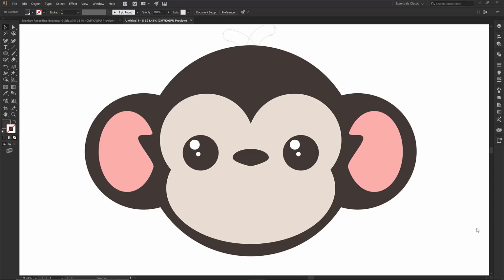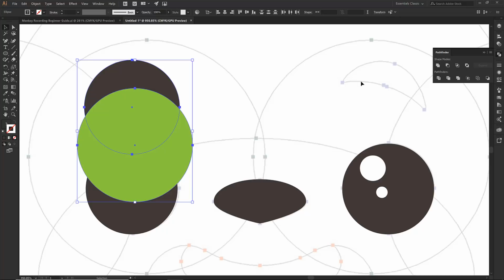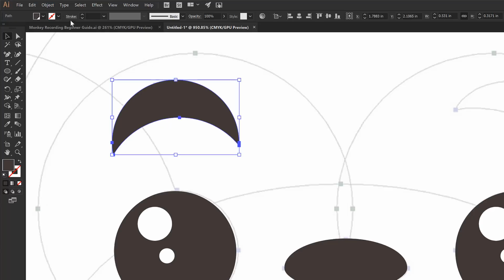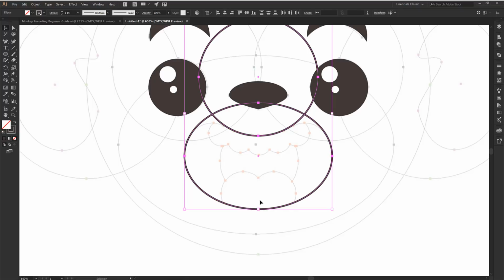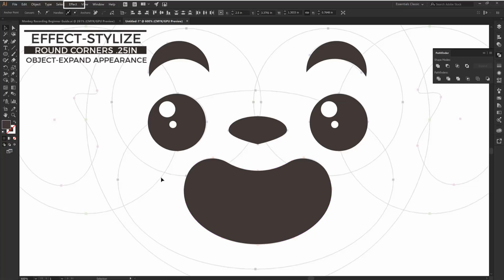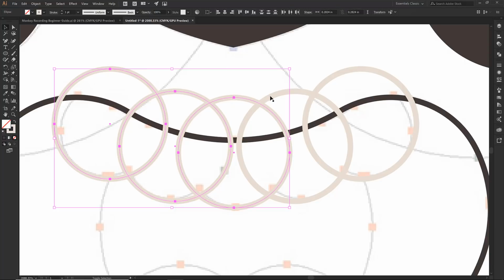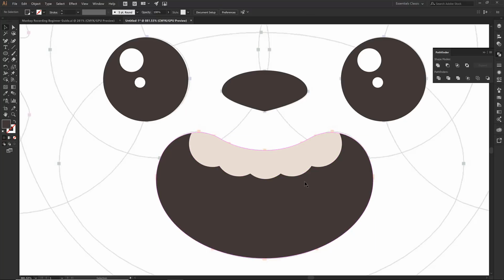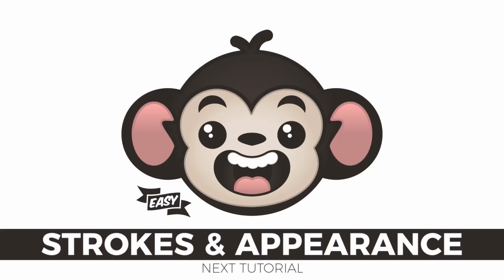Adobe Illustrator for Beginners Guide: using Pathfinder and Shape Builder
In this step-by-step Adobe Illustrator Tutorial, we will be using our Resource Image, Using Shapes, Align Panel, Pathfinder, Adding Color, and Gradients. We will go nice and slow for brand-new users of Adobe Illustrator so it is easy to follow along. I do recommend watching on a 2nd device. This prevents pausing and having to toggle back and forth on your computer.

LEARNING TARGET: If you are new to the channel, start with our 50 Beginner Tutorials or Beginner Workflows Playlists. I would like you to establish a "Routine" or "Workflow." Pay attention to the Sequence of Events and Tool Options to apply to your own artwork.

BEGINNER GUIDES: I have organized Beginner Guides by Primary Building Tools and Beginner Workflows.

DOWNLOAD BRUSHES: Brushes will come to you as Zipped Folders. Once you have downloaded and extracted the folders, Brush Libraries are ready to be used in Adobe Illustrator. Download Cartoon, Comic Strip, and Vintage Mascot Brush Libraries.

ILLUSTRATOR TUTORIALS: Tutorials have been organized by core areas of your Workflow: Building, Editing, and Coloring.

DIGITAL DOWNLOADS: Many of you are jumping over from YouTube looking to download our Adobe Illustrator Resource Folders. Download and Extract Brushes, Halftones, and Textures before using in Adobe Illustrator.

RESOURCE GUIDES: As I create my artwork, pay attention to the resources being used throughout the Workflows, Tutorials, and YouTube Playlists.